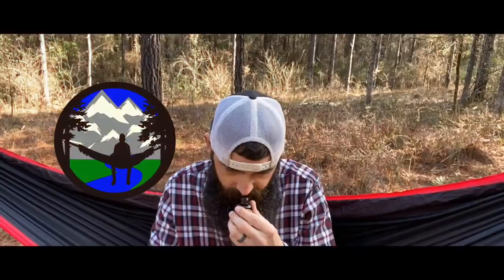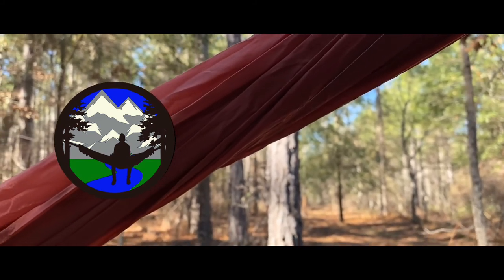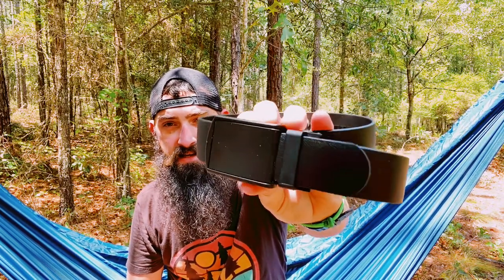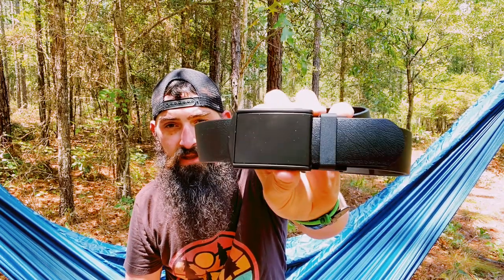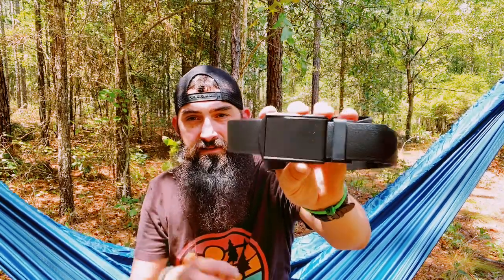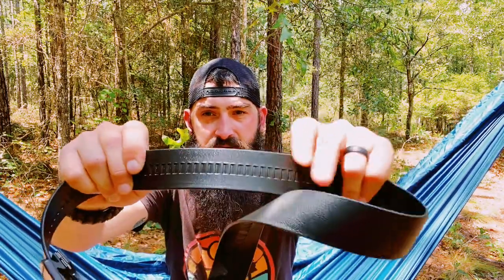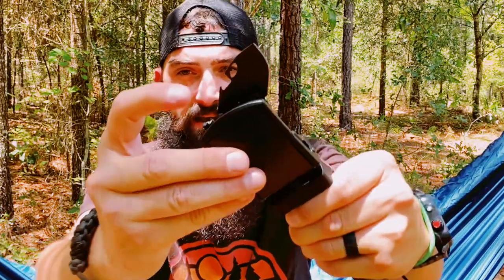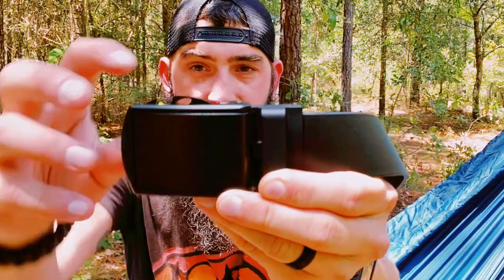SLIDEBELTS by Brig Taylor / Survival Belt 2.0 / Review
Taking a look at the Survival belt 2.0 from SLIDEBELTS by Brig Taylor. These are the track belts, belts will no holes. All I will say is that I highly recommend them!